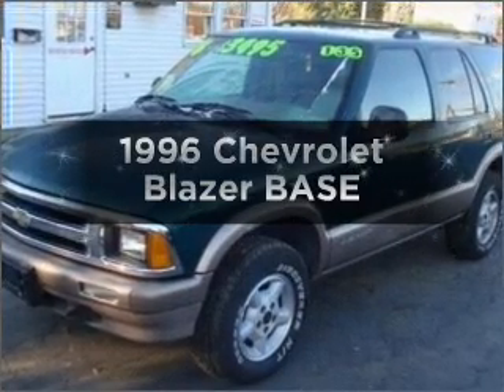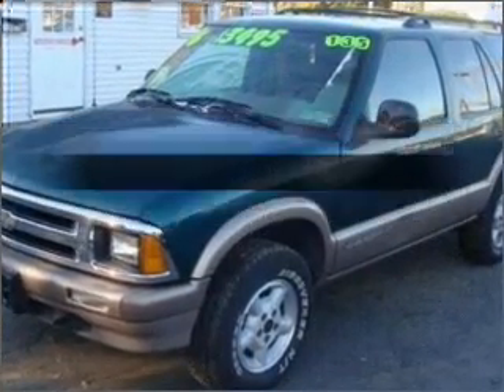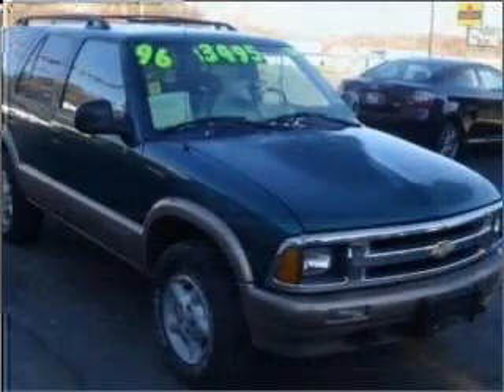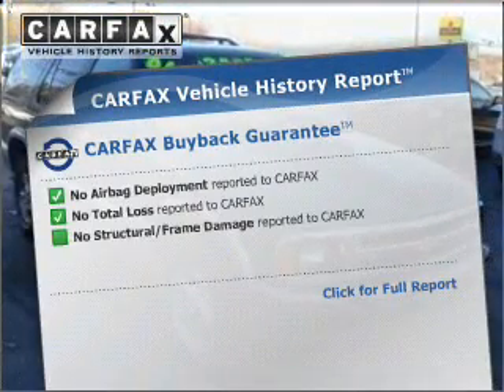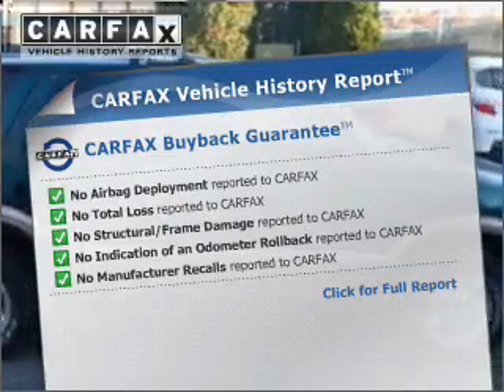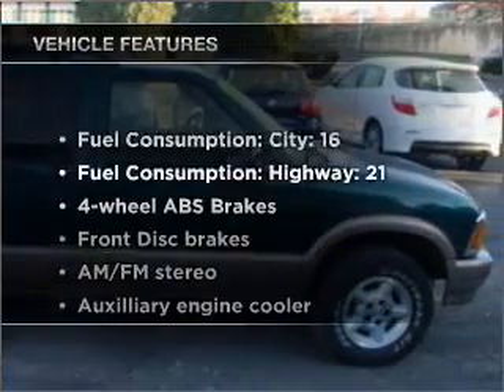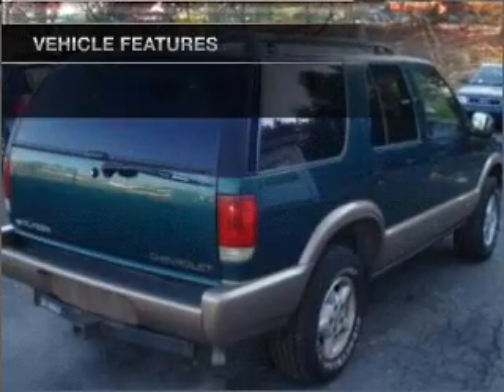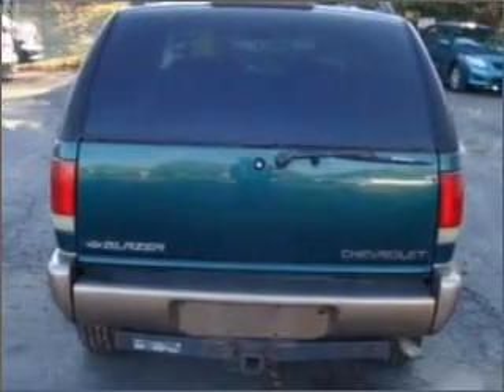1996 Chevrolet Blazer - Bethlehem PA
Year: 1996
Make: Chevrolet
Model: Blazer
Trim: BASE
Engine: 4.3 liter 6 cylinder 12 valve
Transmission: 4-Speed Automatic
Color: Green
Mileage: 135067
Address:
3730 Nazareth Pike